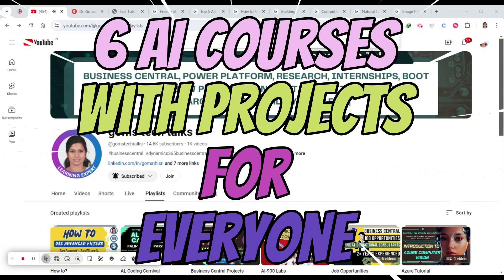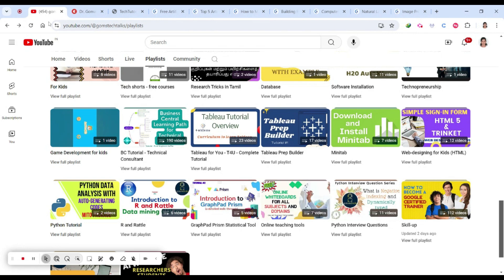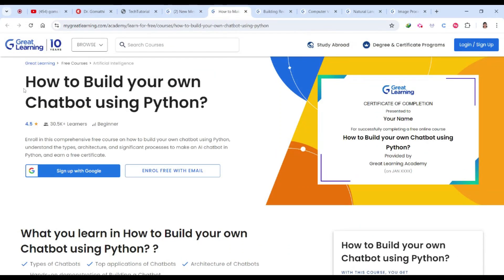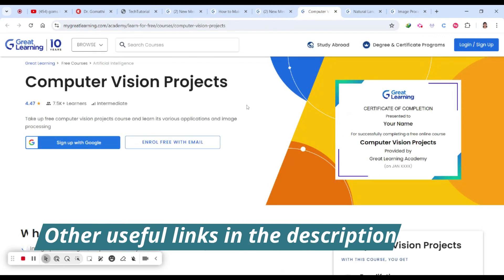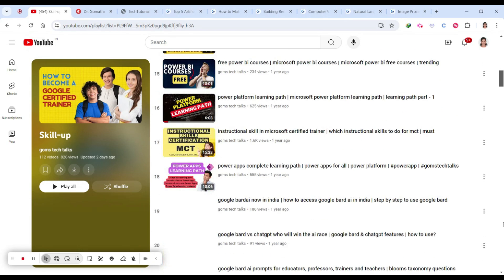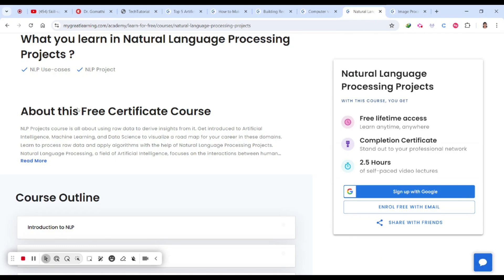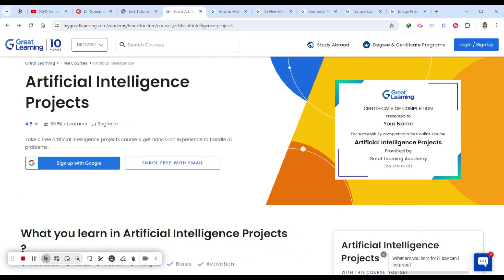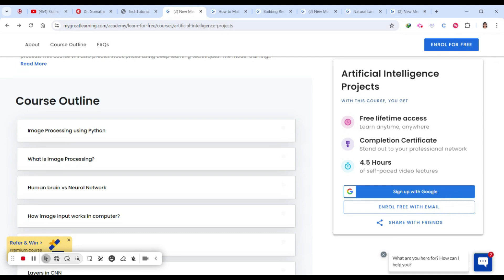Kickstart Your AI Career: Essential Projects for Students and Professionals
1.

2. 100+ Interview questions and answers- BC Technical

Title: Kickstart Your AI Career: Essential Projects for Students and Professionals

Description: "Are you looking to break into the exciting world of Artificial Intelligence? Whether you're a student or a professional, this video will guide you through essential AI projects that will boost your skills and enhance your resume. Learn how to build chatbots, recommendation systems, computer vision applications, and more. Perfect for beginners and those looking to advance their careers in AI.

Projects Covered:

Artificial Intelligence Projects
Building Your Own Chatbot Using Python
Building Recommendation Systems
Computer Vision Projects
Natural Language Processing (NLP) Projects

1. HUION HS64 Graphics Drawing Tablet

Happy learning